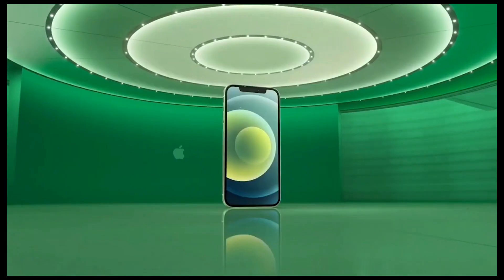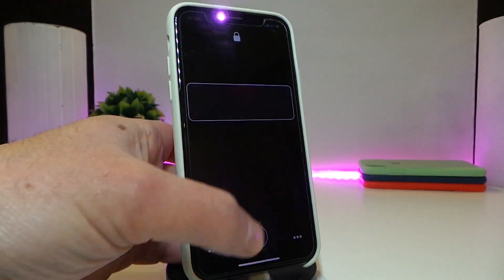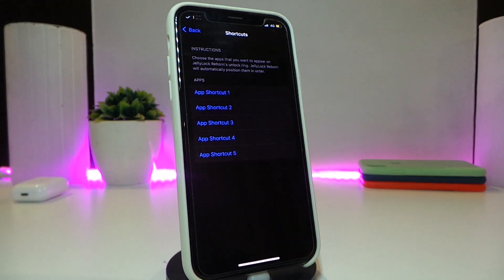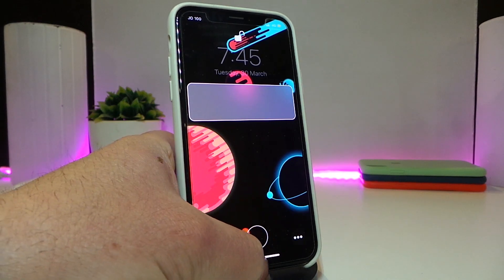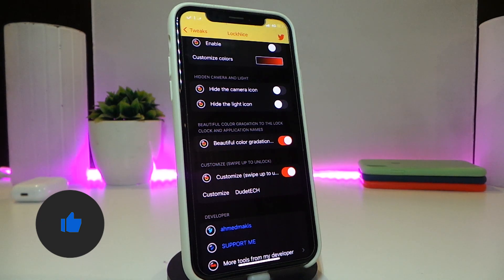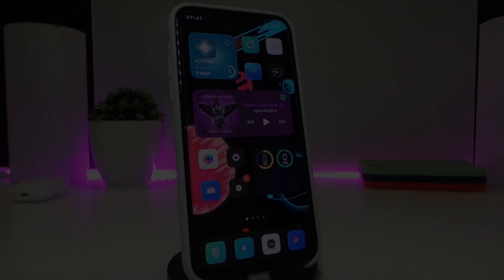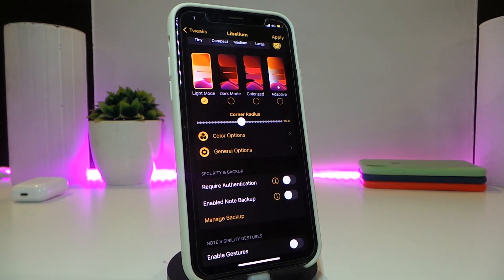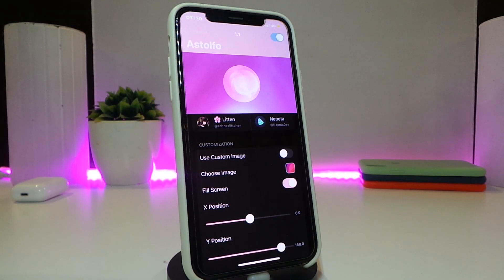TOP Cydia Tweaks for iOS 14 Jailbreak on iOS 14.4.1! Unc0ver / Checkra1n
Tweak List:
Koi
Theme: Lotus
Unc0ver tutorial: